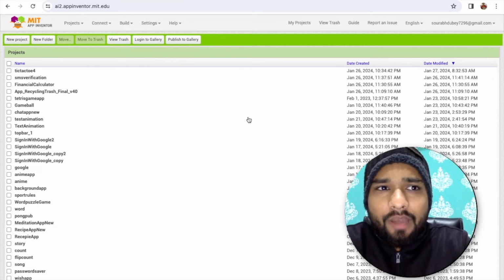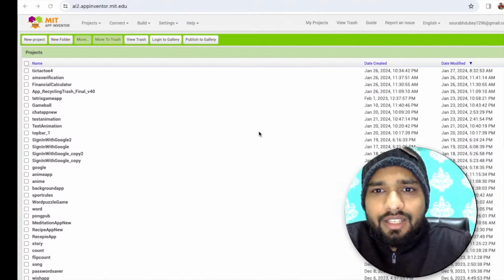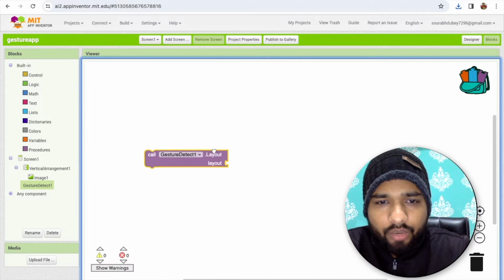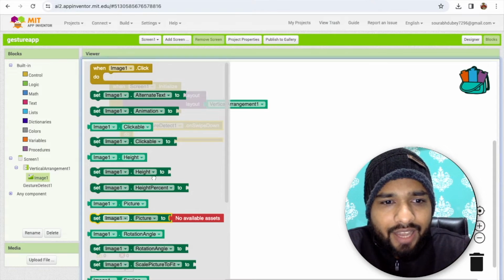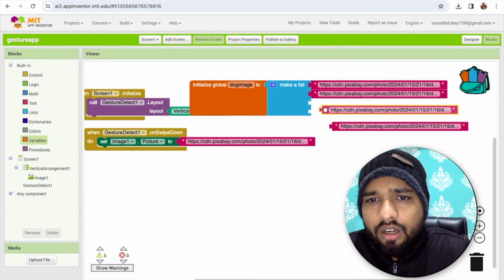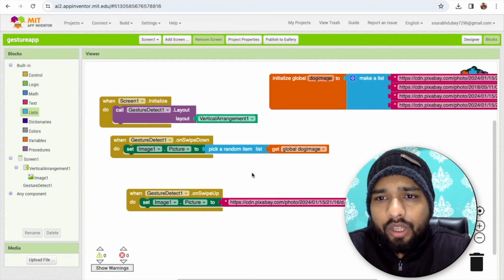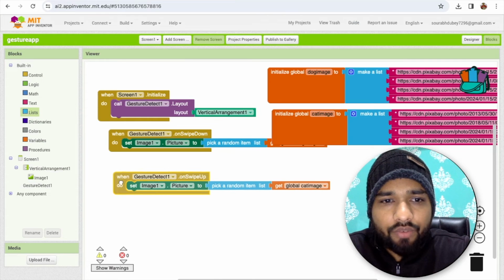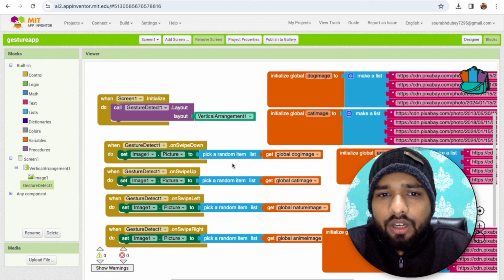Gesture Detector App In MIT App Inventor Tutorial.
🚀 Elevate your app development skills with our latest MIT App Inventor tutorial! Join us as we unveil the secrets of creating a mesmerizing Magic Gallery Gesture Detector App that responds to your every swipe. 🌟✨ Whether you're a coding enthusiast or a curious creator, this step-by-step guide will empower you to design an app that transforms ordinary interactions into a magical journey.

💡 What Awaits You in Our MIT App Inventor Magic Gallery Tutorial:

Interactive Swiping: Learn the art of incorporating swipe gestures to navigate through enchanting galleries of cats, dogs, anime, and nature images with just a flick of your finger.
Customizable Magic: Discover the freedom to customize your app's galleries, allowing you to showcase your favorite images and create a truly personalized user experience.
MIT App Inventor Brilliance: Dive into the brilliance of MIT App Inventor as we guide you through the creation of this magical app, demystifying complex functionalities and making them accessible to all skill levels.
Unleash Your Creativity: Be inspired to infuse your app with your unique touch, adding a dash of magic that reflects your style and preferences.
🔗 Ready to embark on a magical journey of app creation?

🌐 Your adventure into the world of MIT App Inventor creativity starts here. Watch our tutorial and let the magic of interactive swiping unfold on your mobile screen.